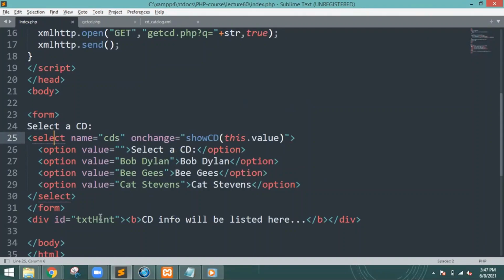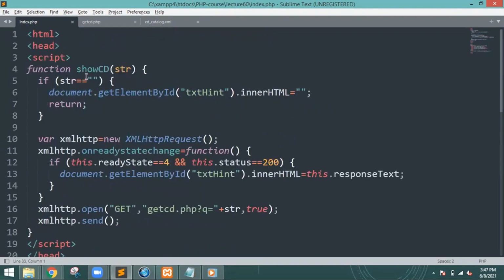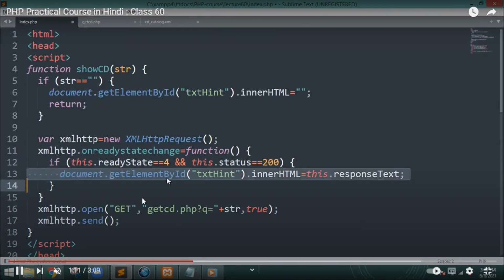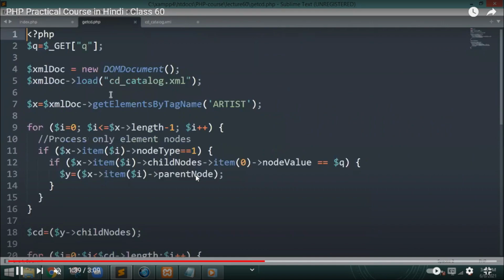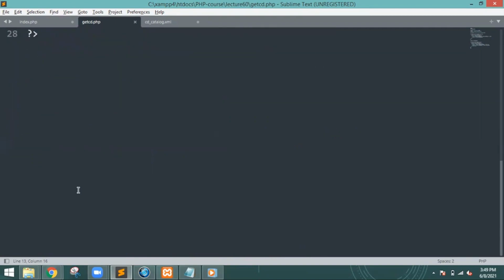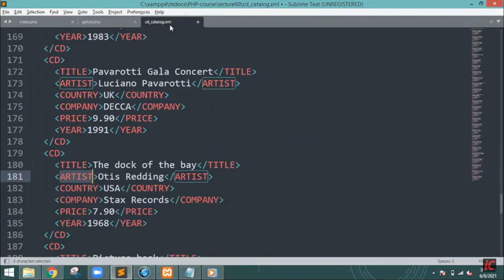PHP Practical Course in English : 59 - ajax xml